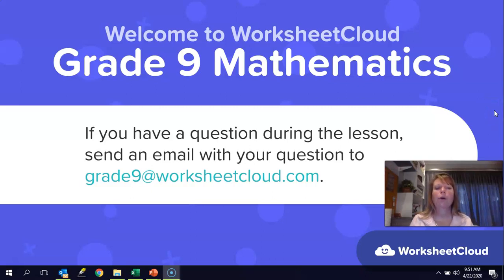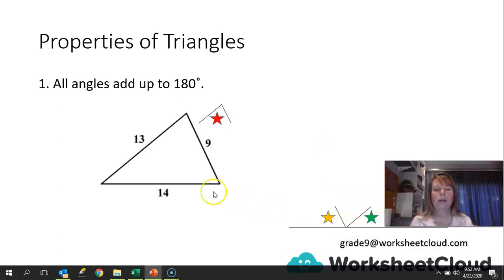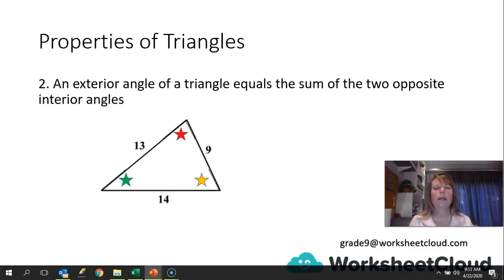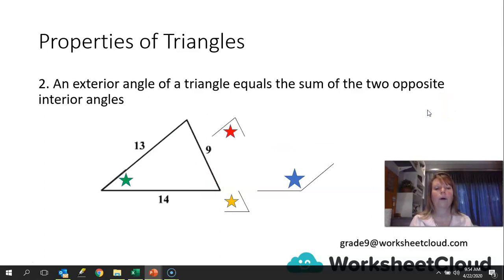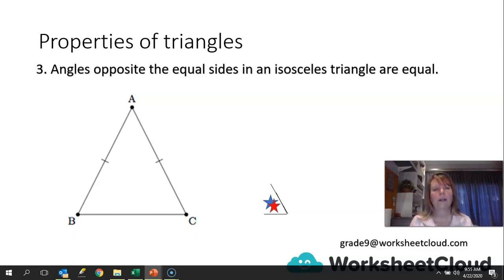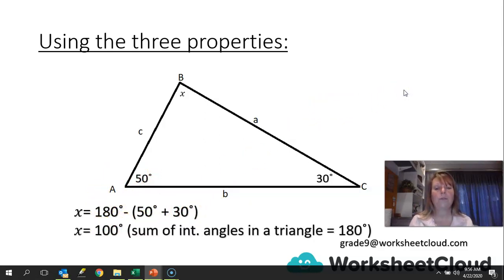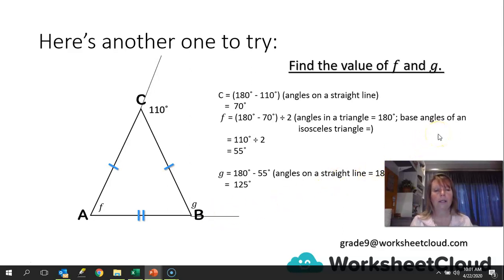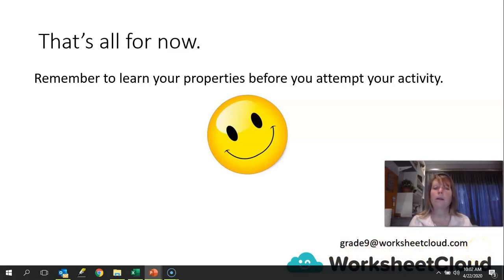Grade 9 - Mathematics - Properties of Geometric Figures 1 / WorksheetCloud Video Lesson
In this Grade 9 Mathematics video lesson we will be teaching you about Properties of Geometric Figures.